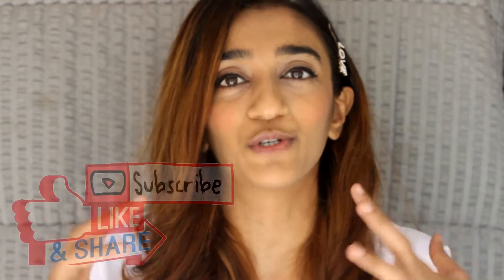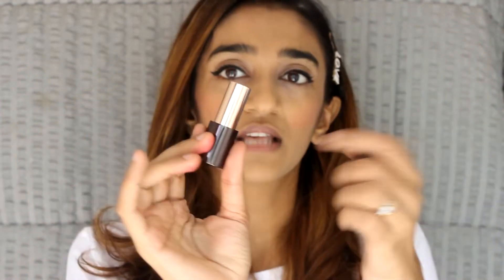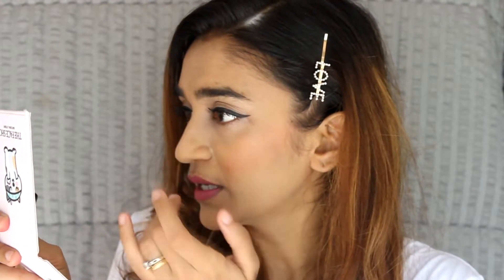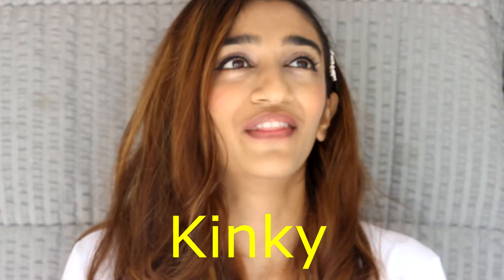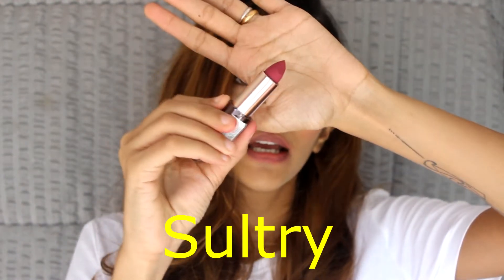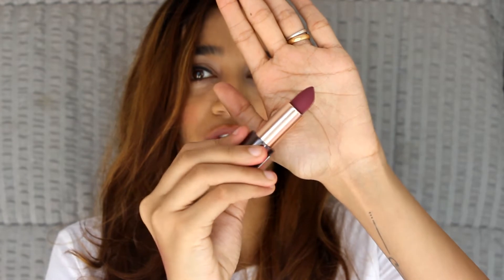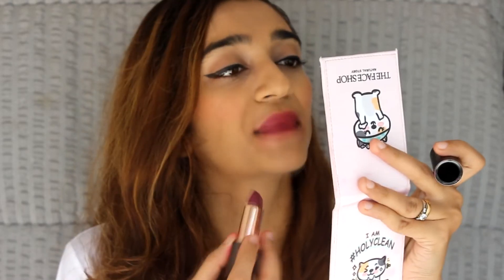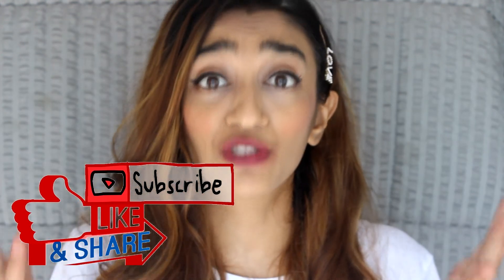*NEW* COLORBAR SINFUL MATTE REVIEW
NEW DAY AND NEW VIDEO

COLORBAR SINFUL MATTE REVIEW.

ARE THEY REALLY WORTH IT?
WHAT'S THE PRICE?
HOW DO THEY LOOK?

EVERY QUESTION YOU HAVE IN YOUR HEAD IS ANSWERED